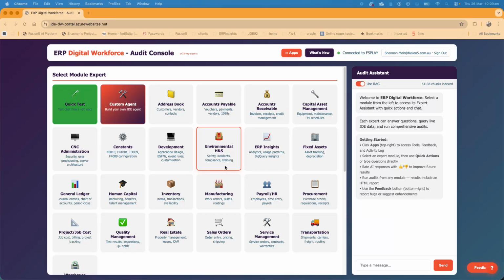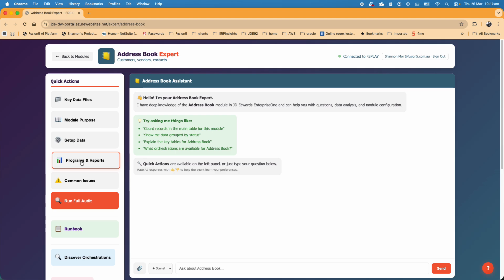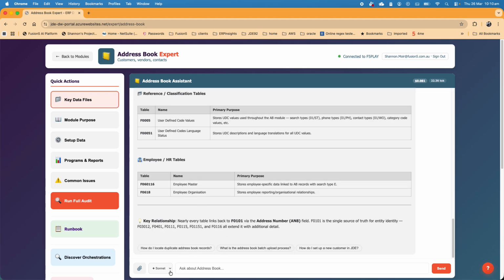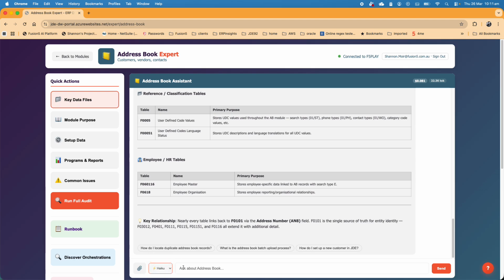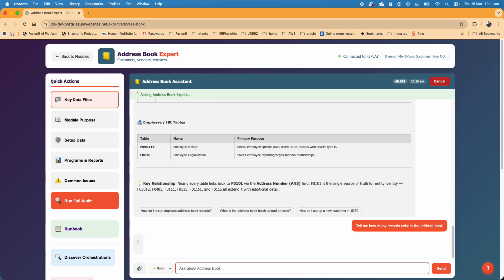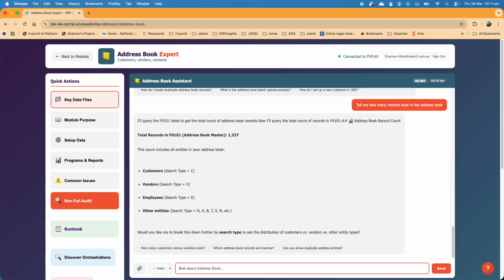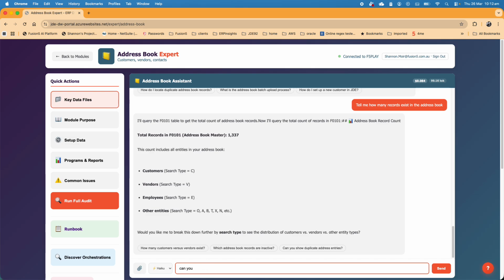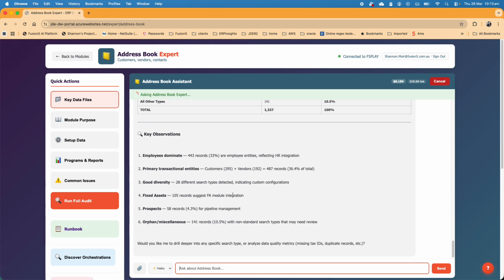JDE Digital Workforce basic queries 20260326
The provided transcript highlights the **JD Edwards digital workforce solution** developed by Fusion5, which allows users to interact with enterprise data through a **conversational AI interface**. This system utilizes **specialized expert tiles** and configurable quick actions to simplify complex tasks for end users. By leveraging **large language models** like Claude, the agent can translate natural language requests into precise **AIS queries and orchestrations**. The technology maintains high security standards by respecting **single sign-on protocols** and existing permission models while accessing real-time data. Beyond simple information retrieval, the tool can perform **advanced data aggregation** and generate visual representations like bar charts directly within the chat. Ultimately, this solution bridges the gap between **technical documentation and functional data** to streamline business operations.